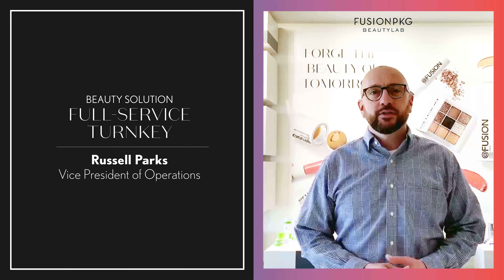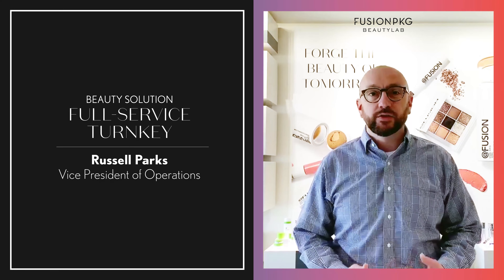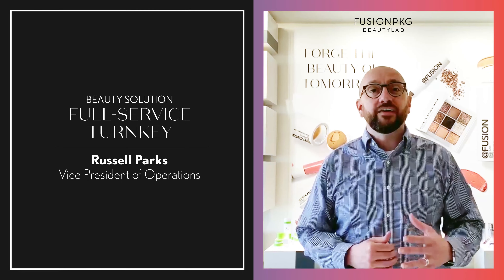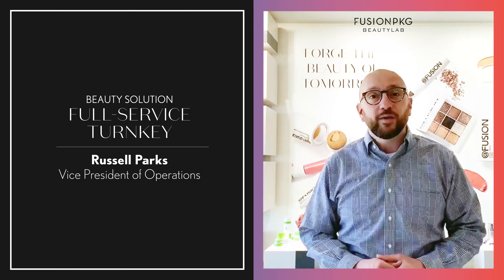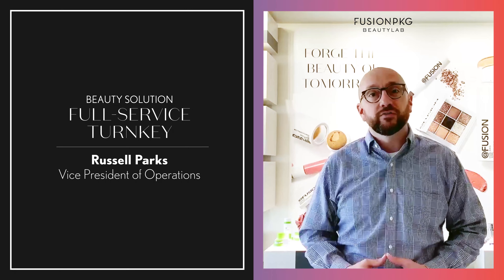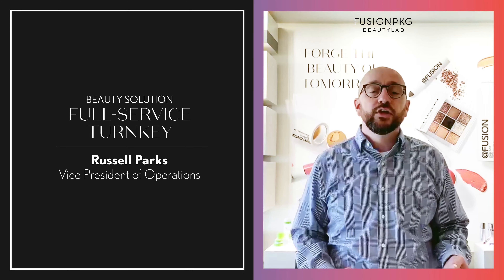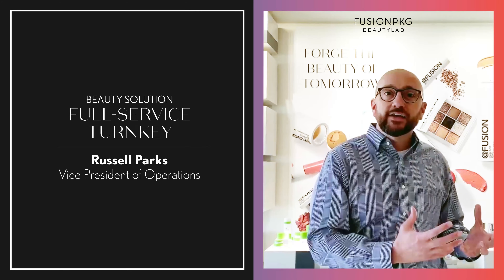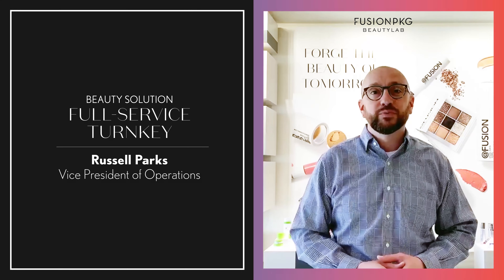Beauty Solution: Full-Service Turnkey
One of the masterminds behind our streamlined global operation!

Russell discusses how FusionPKG BeautyLab helps brands get to market smoothly and quickly. Let our team of execution experts take care of your next launch!